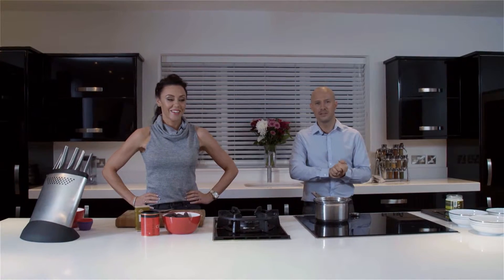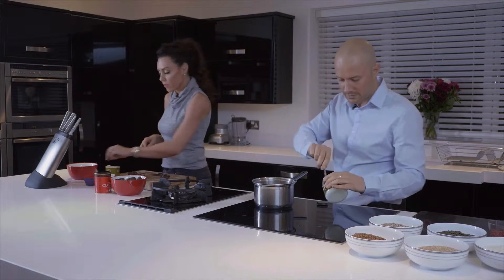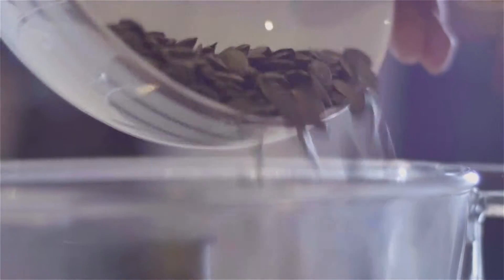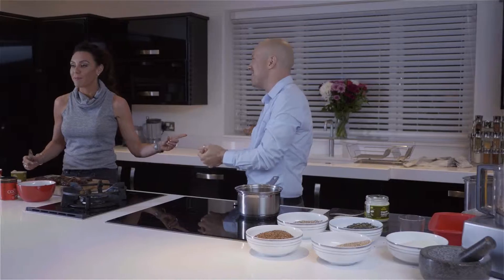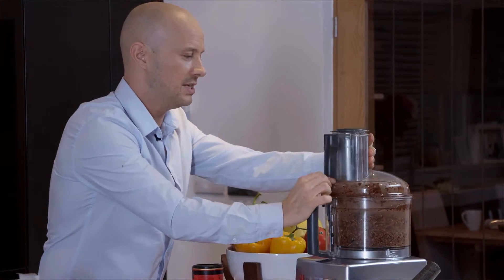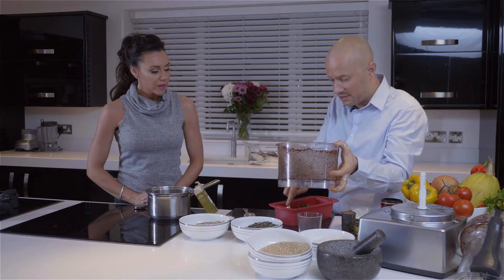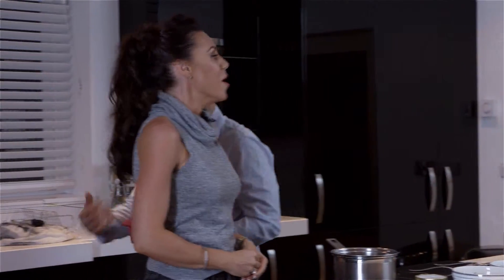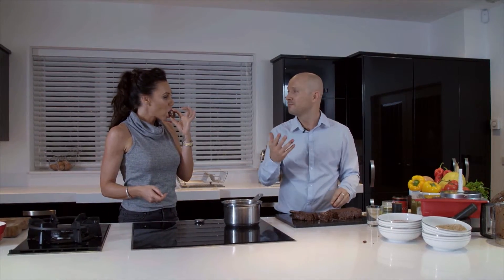Bearfaced Groceries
Fabulous Fridge Cakes with Dale Pinnock and Michelle Heaton, Nom Nom Nom Nom.